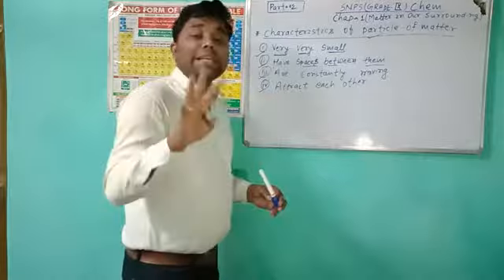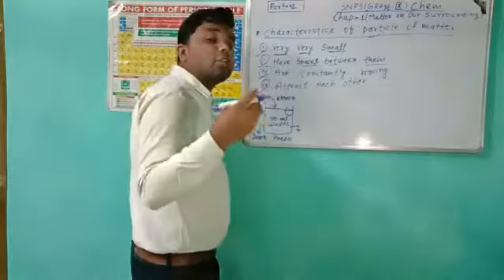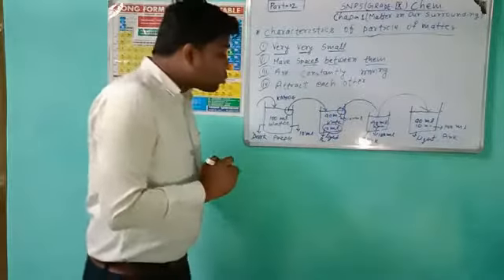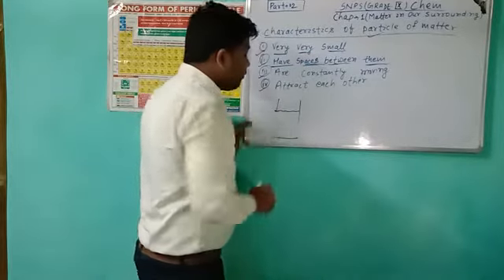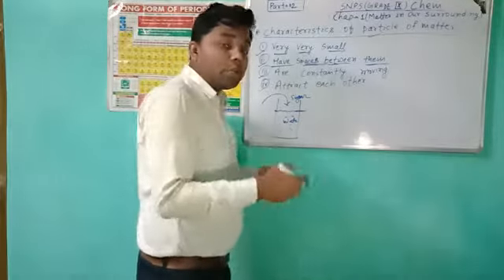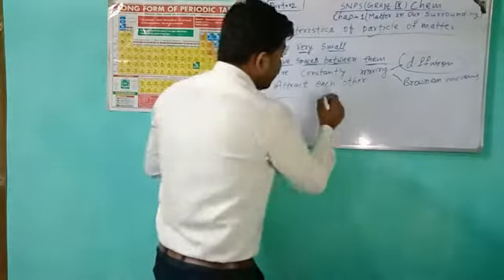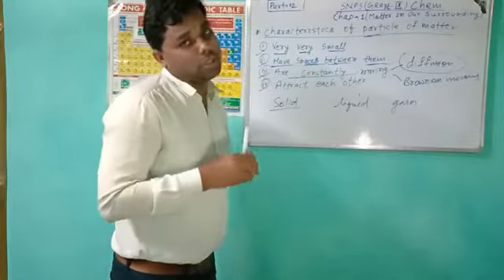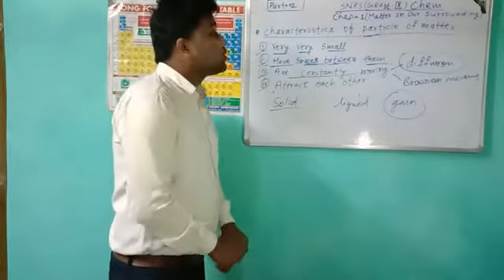Grade -9th lesson -1(part -2) *MATTER OUR SURROUNDING * by Sonu Sir